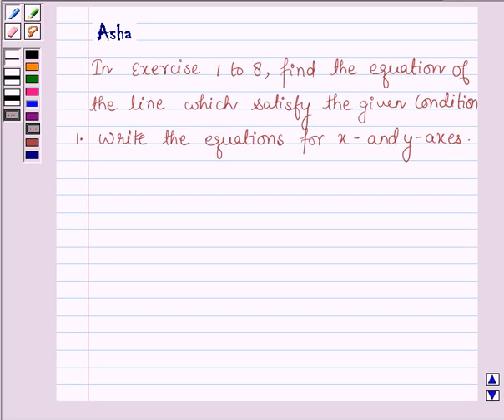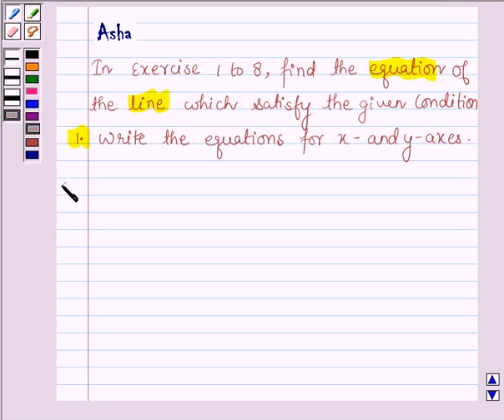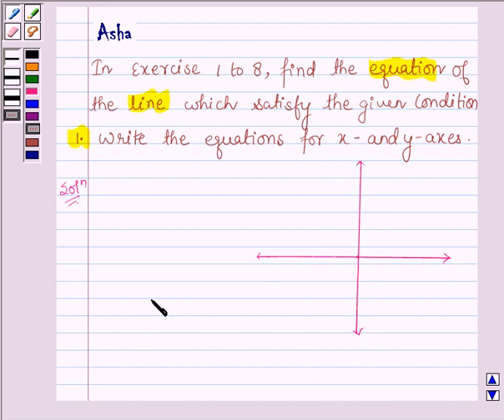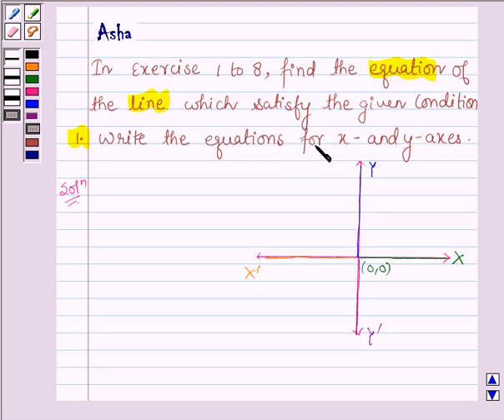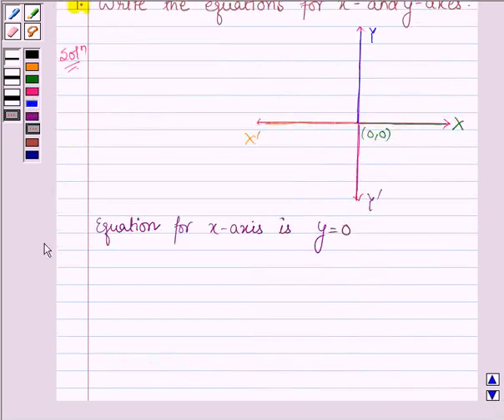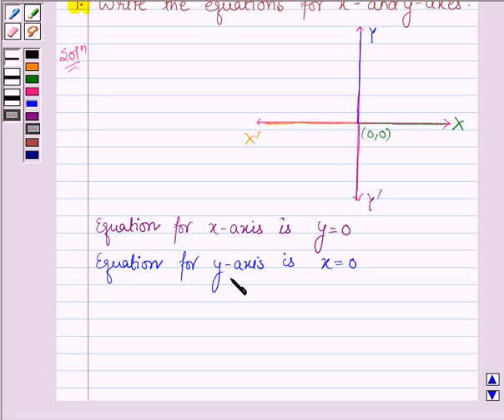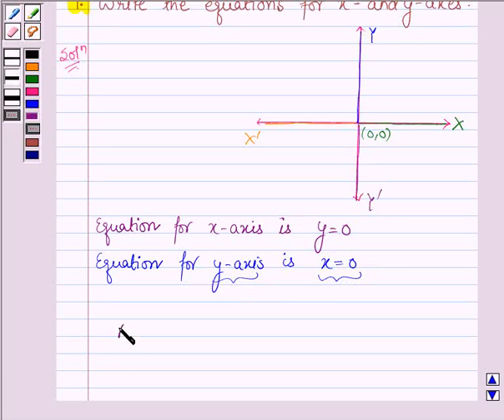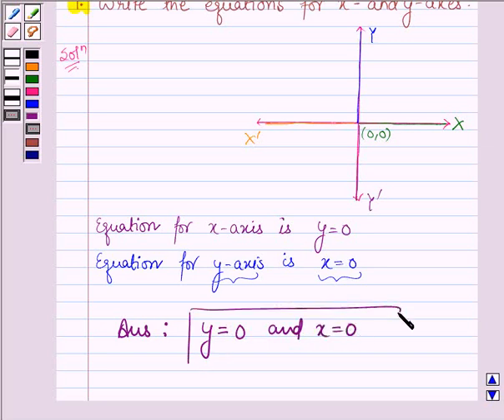Maths XI NCERT 10 10 2 1